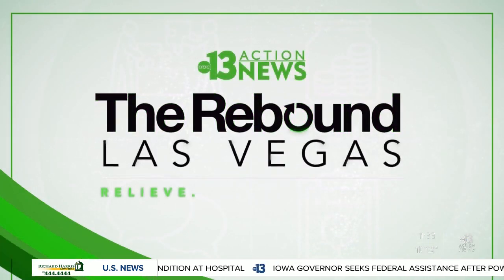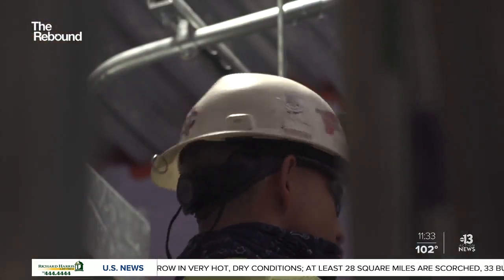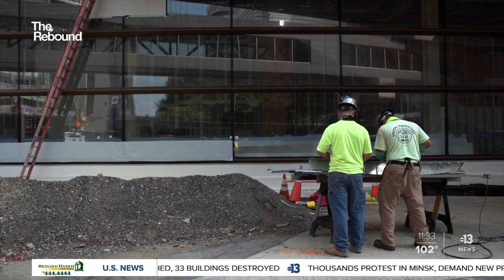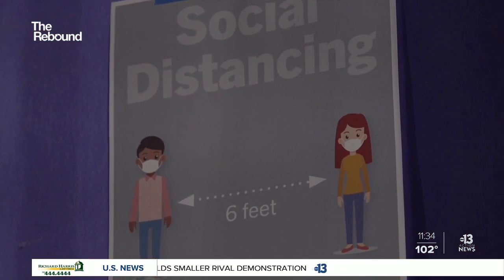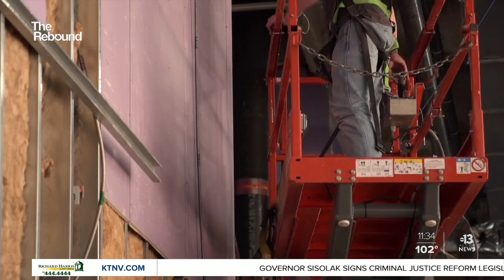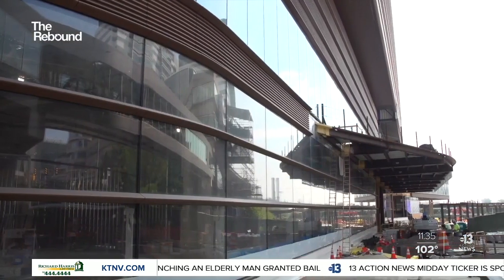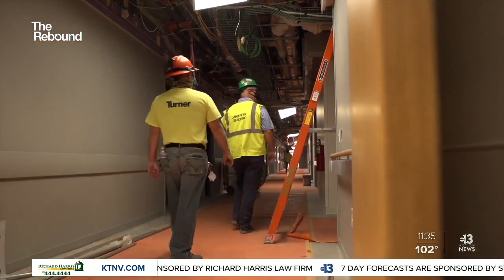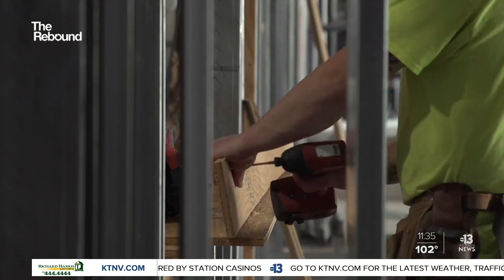New technology tracks distance between workers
Millions of American workers considered to be essential don't have the luxury of working from home. That includes construction workers who often work in close proximity to one another on sites. But as Scripps reporter Maya Rodriguez explains, some companies are using new technology to help.